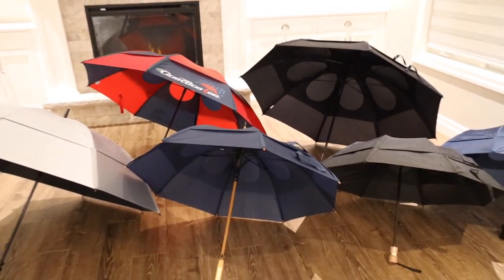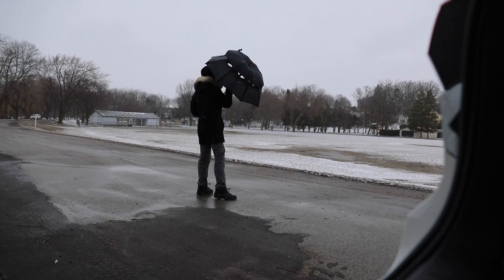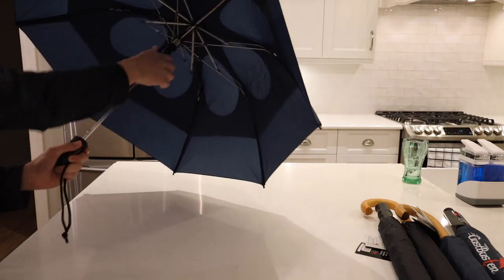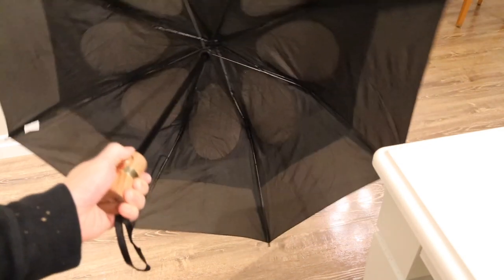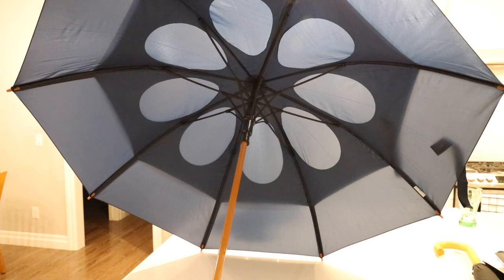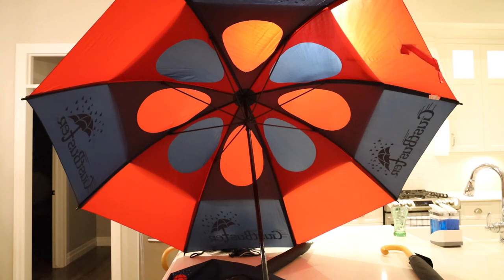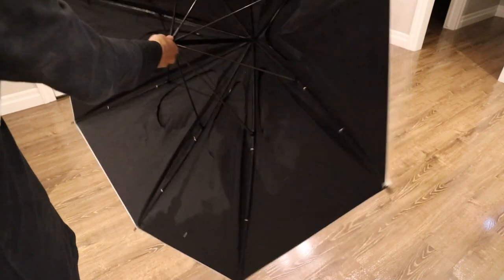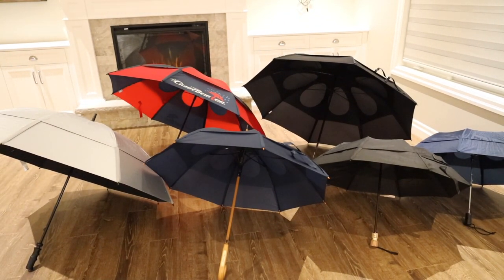The UNFLIPPABLE UMBRELLA - GUSTBUSTER - Hands On In-depth Review / DEMO